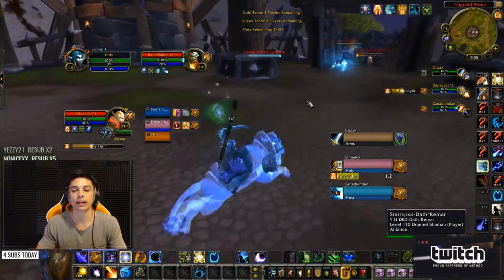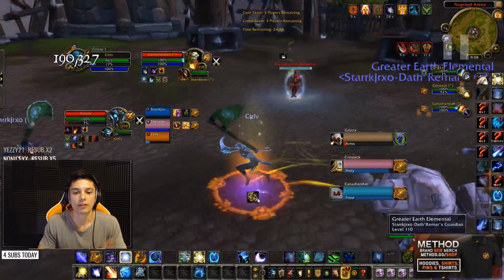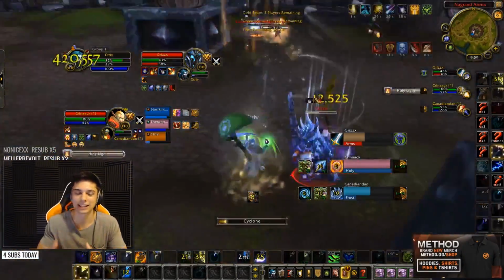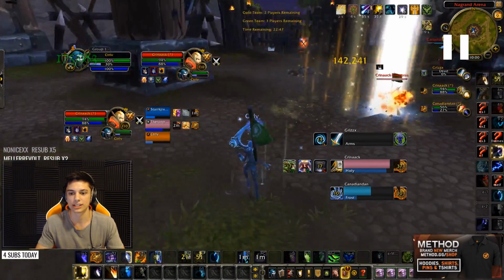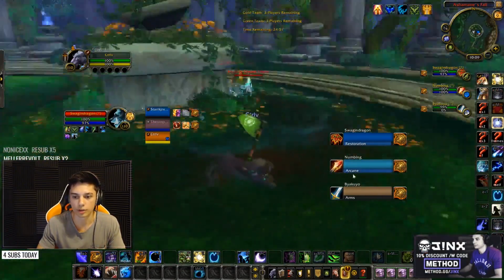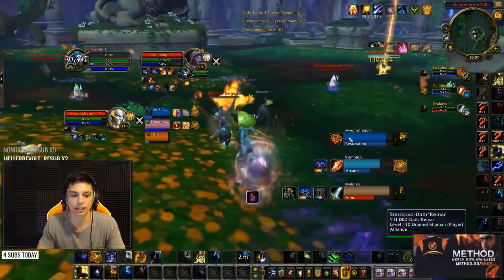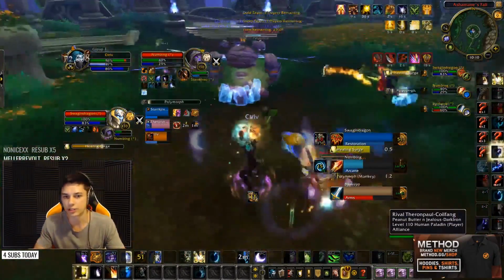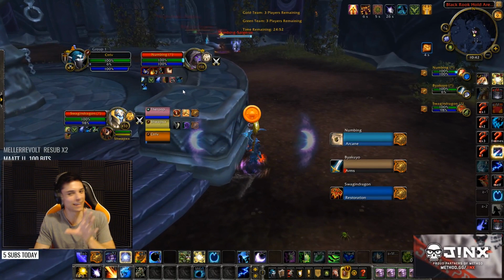XARYU PLAYS BOOMKIN DRUID!!